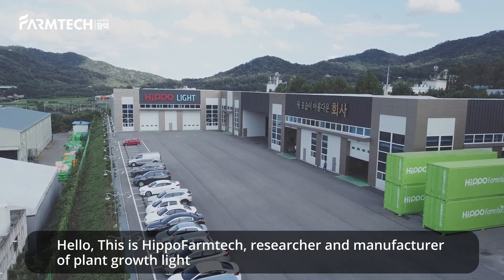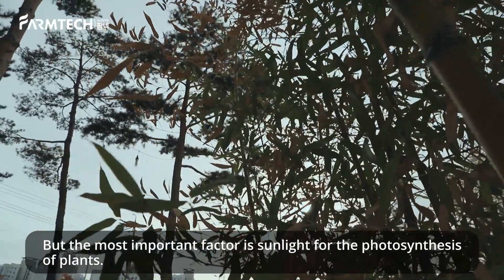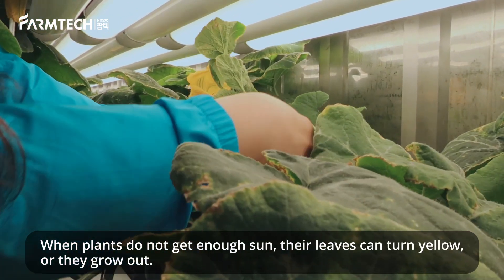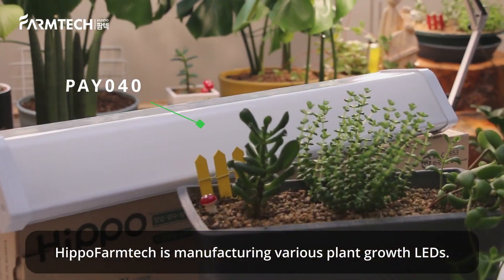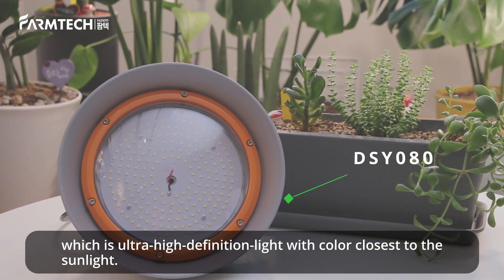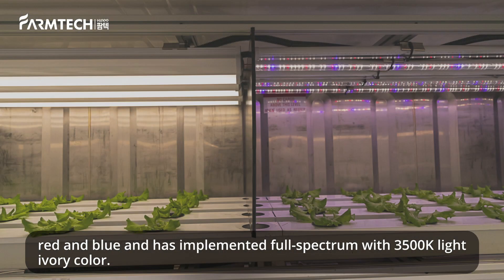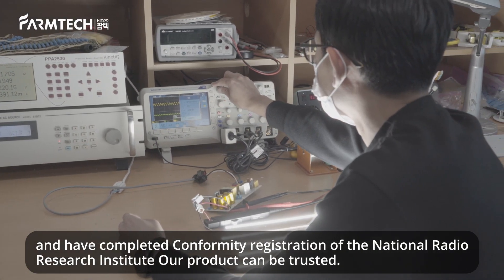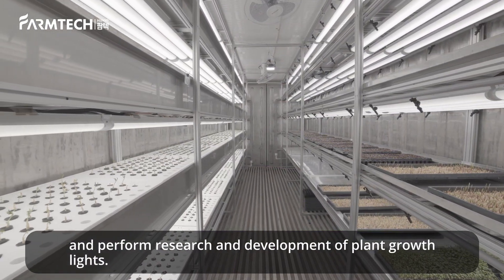Let me introduce HippoFarmtech.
Hello,
We are HippoFarmtech, which researches and develops smart agriculture.

HippoFarmtech paid attention to light.The answer to the quality and taste of cultivated crops lies in light.
안녕하세요. 저희는 스마트 농업을 연구하고개발하는 히포팜텍입니다.

히포팜텍은 빛에 주목했습니다.
재배작물의 품질과 맛의 답은 빛에 있습니다.